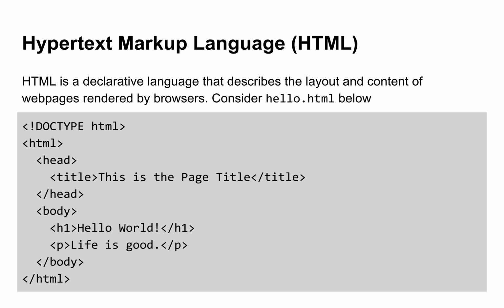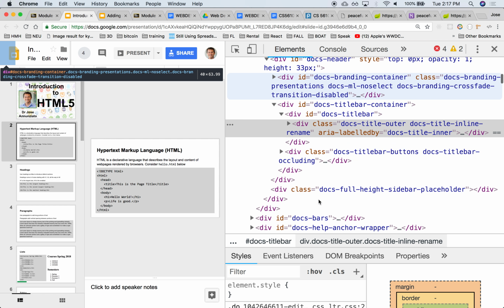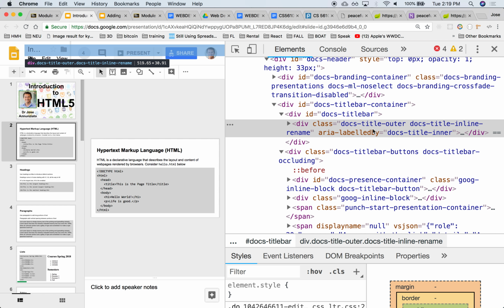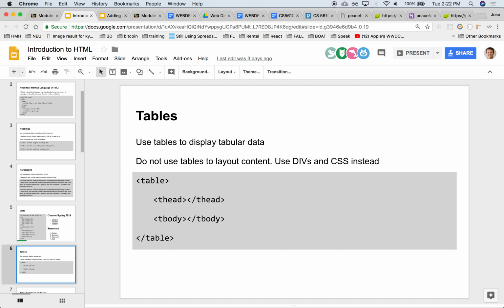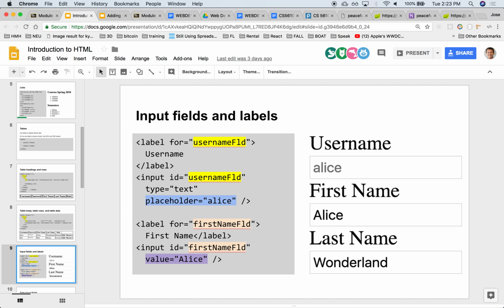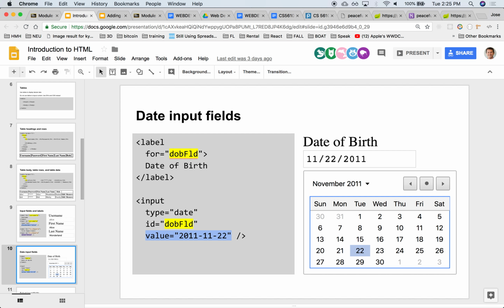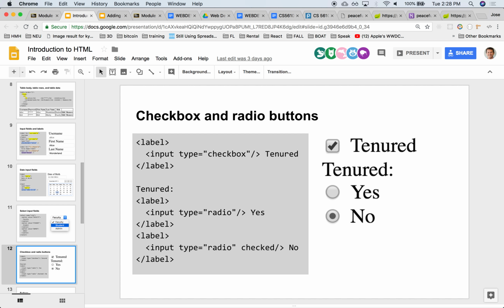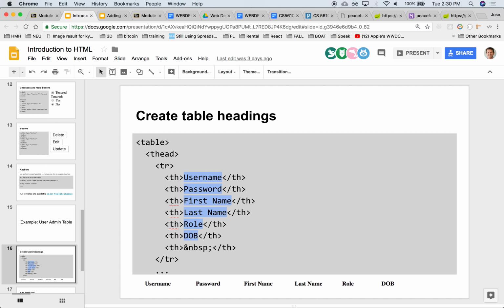M1L2 3 intro to html